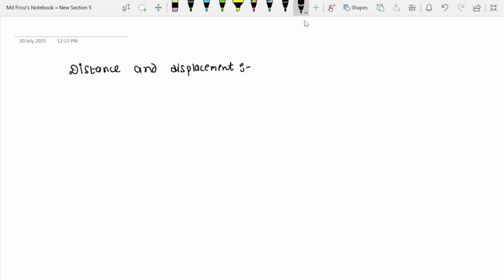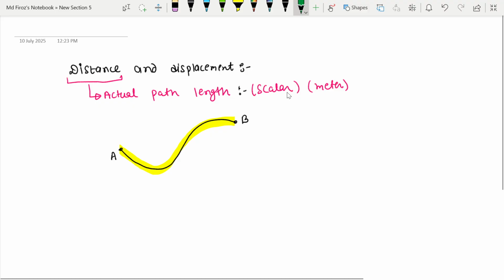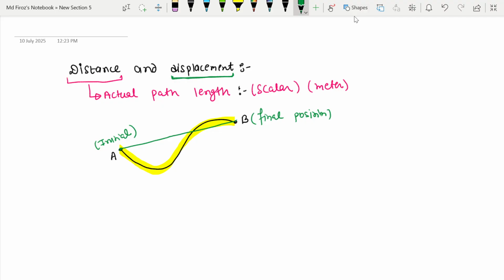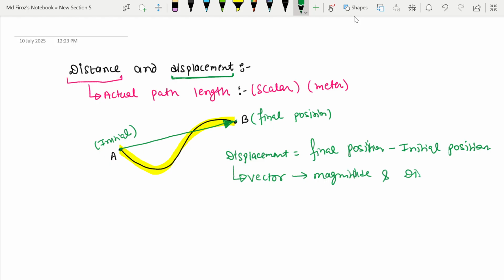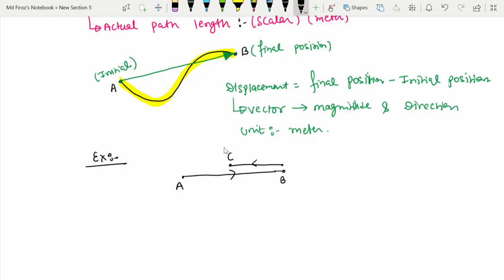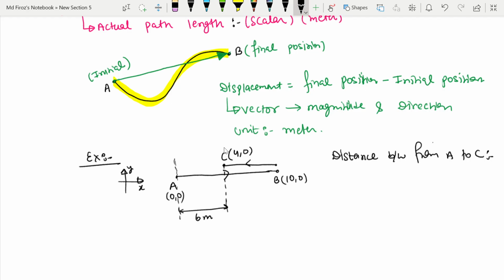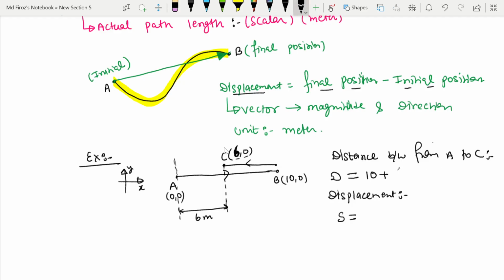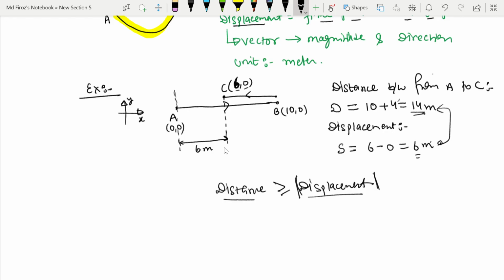Distance and displacement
Distance is the total length of the path traveled, while displacement is the shortest distance between the starting and ending points, regardless of the path taken. Distance is a scalar quantity (magnitude only), and displacement is a vector quantity (magnitude and direction).
Key Differences:
Path: Distance measures the actual length of the path taken, while displacement focuses on the straight-line distance between the initial and final positions.
Direction: Distance doesn't consider direction, whereas displacement includes both the magnitude (length) and direction of the change in position.
Scalar vs. Vector: Distance is a scalar quantity, and displacement is a vector quantity.
Examples:
Walking around a block:
If you walk around a rectangular block, the distance you travel is the perimeter of the rectangle. However, your displacement is zero because you end up back at your starting point.
Driving to a destination:
If you drive from point A to point B, the distance is the total length of the road you traveled. The displacement is the straight-line distance between A and B, possibly including a direction like "north-east".
Formulas:
Distance: Total length of the path traveled.
Displacement: Final position - Initial position. In two dimensions, this can be calculated using the Pythagorean theorem.